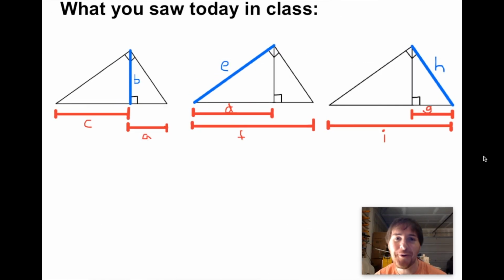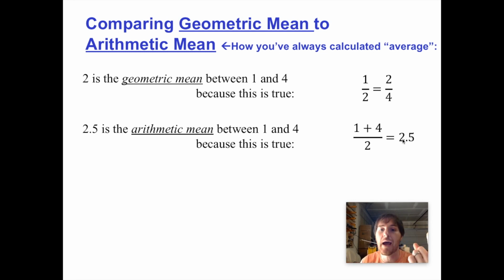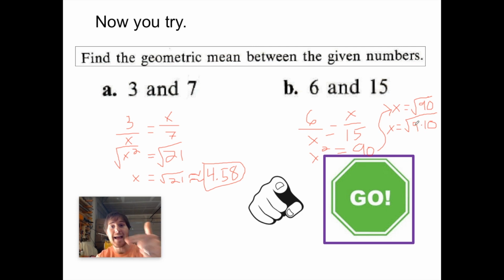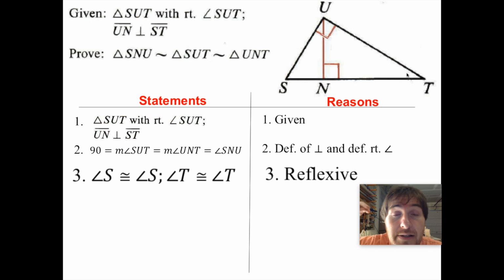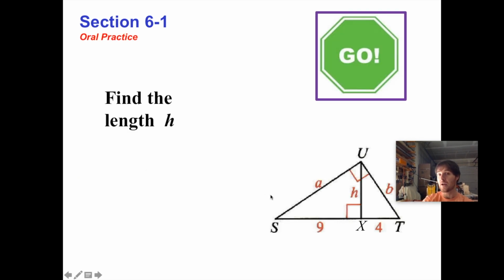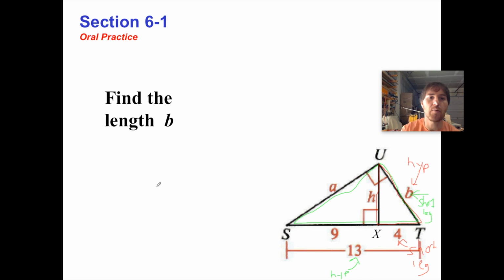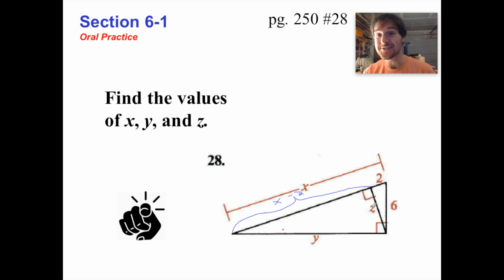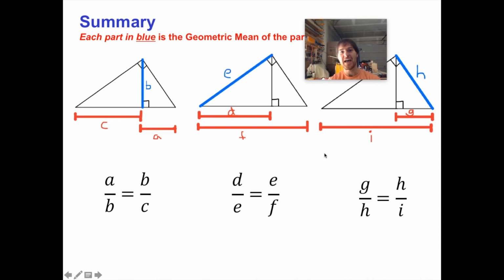Section 6-1 Day 1 - Geometric Mean - Lecture Slides